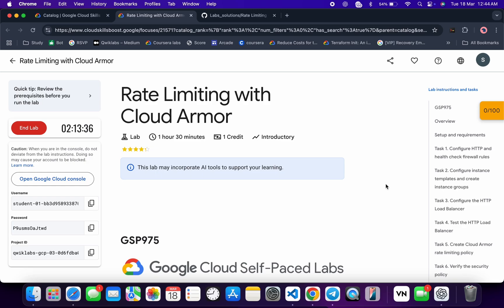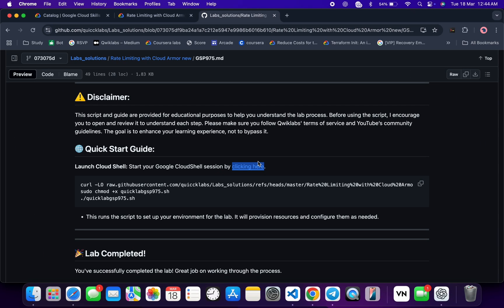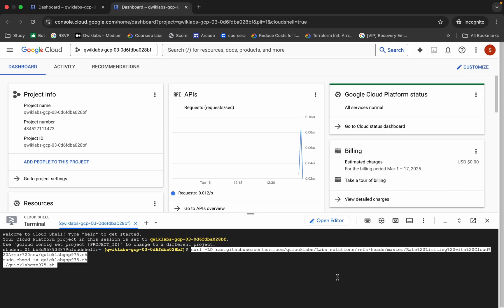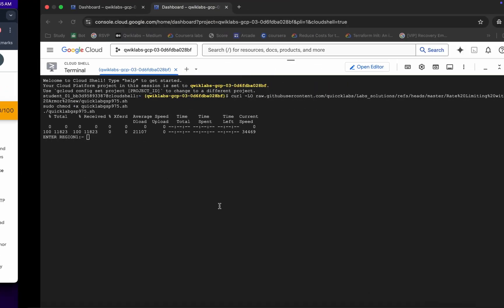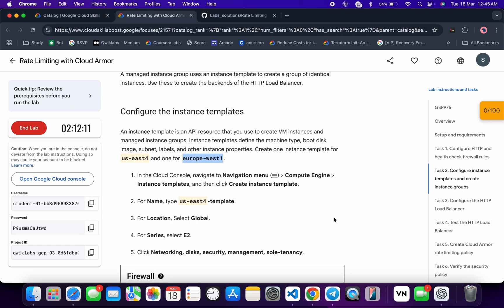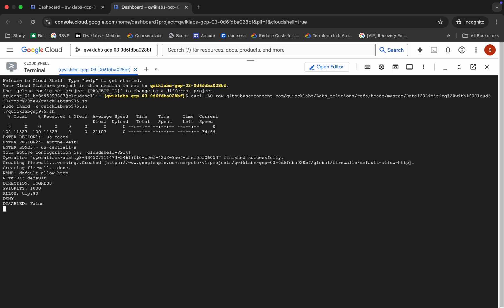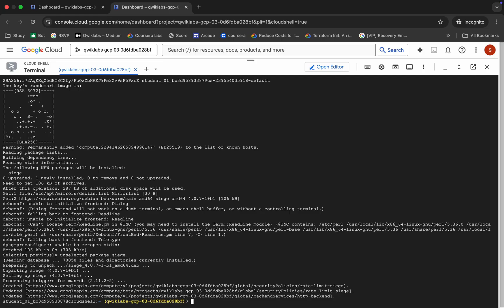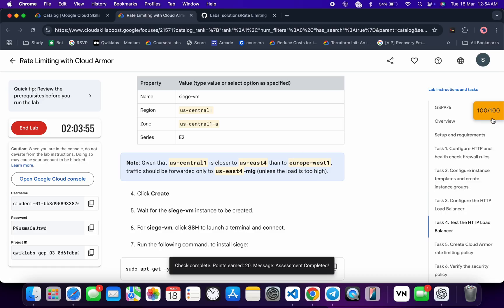[2025] Rate Limiting with Cloud Armor| qwiklabs | GSP975 | [With Explanation🗣️]